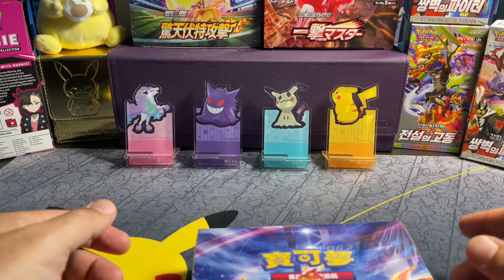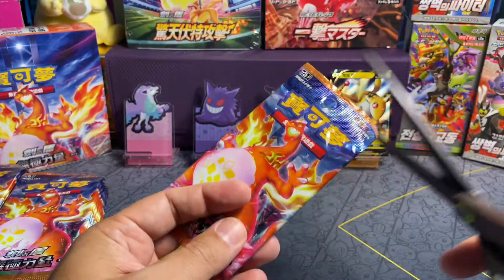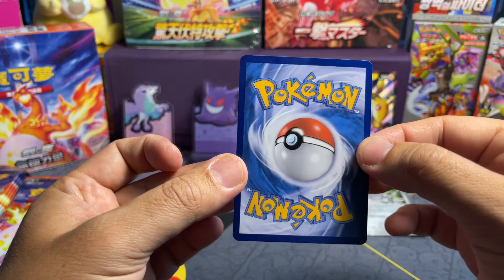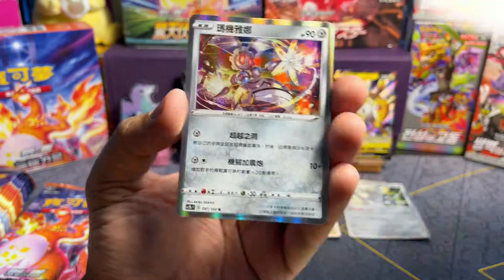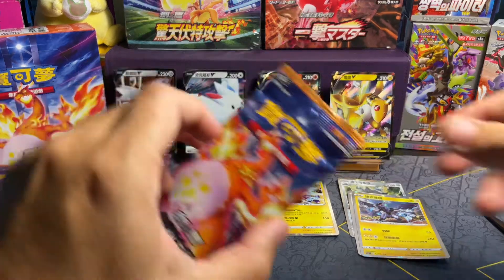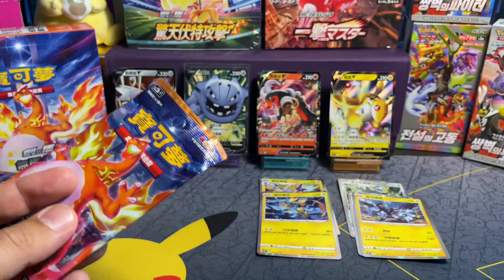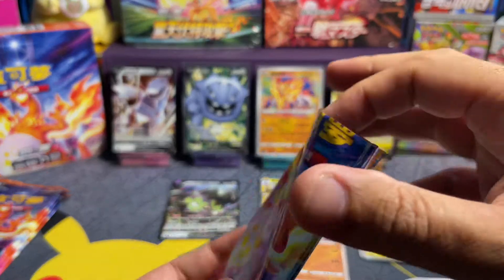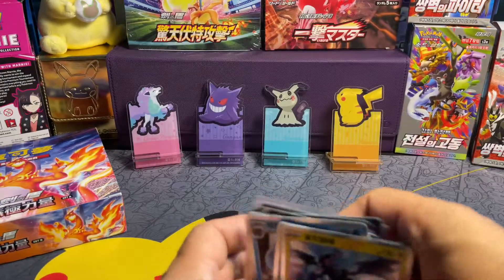Chinese Pokemon Infinite Power: Set B - Amazing Rares!!!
Opening a lovely Pokemon gift from our friend Jo in Hong Kong: Pokemon Chinese Set “Infinite Power” Set B booster box. It is said to contain the infamous Charizard V max, as well as half of the amazing rares from Japanese Legendary Heartbeat!!

Let’s see what cards we pull and if I can figure out which card came from what set 🤣

お帰りなさい. I’m GoldnPokemon!! My family and I love Pokémon and sharing our journey. Come join me and my girls, MiaTwo and EmmaZard as we show you our collection of TCG, Toys, Games, Plushies and all sorts of Pokemon products from around the world!!